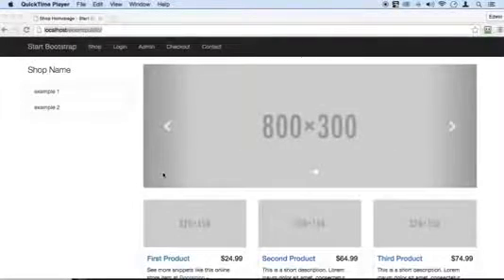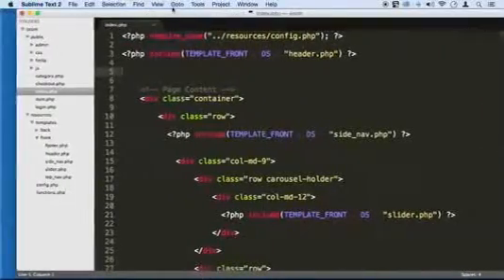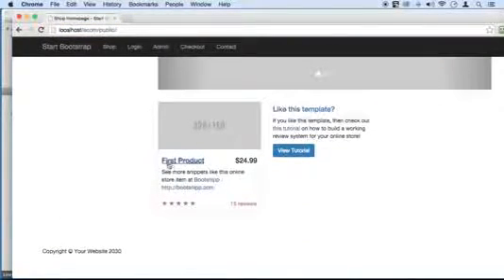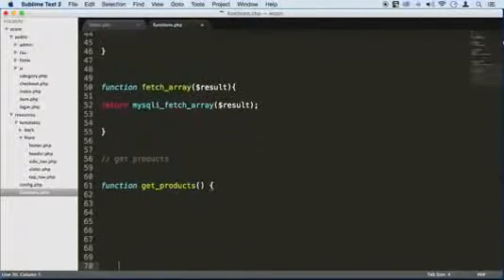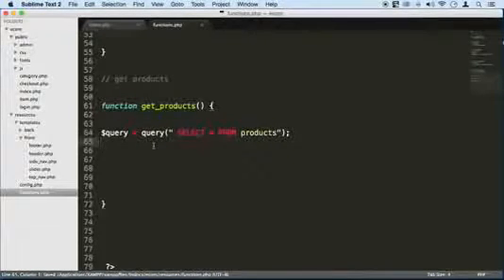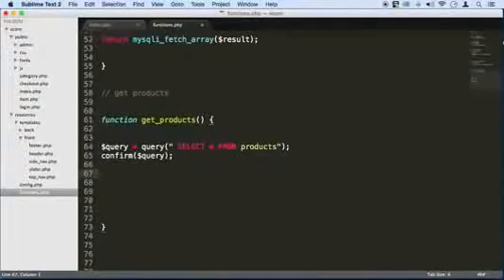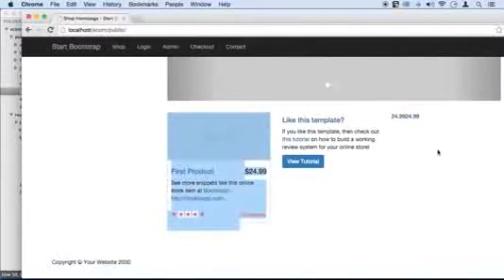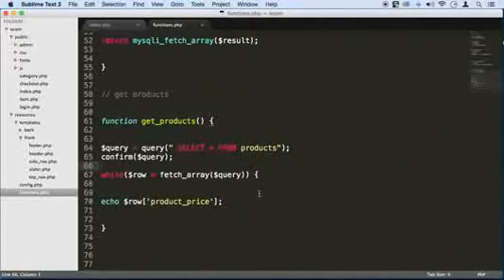015 Starting the Get Product Function